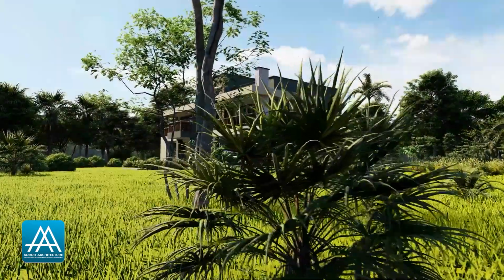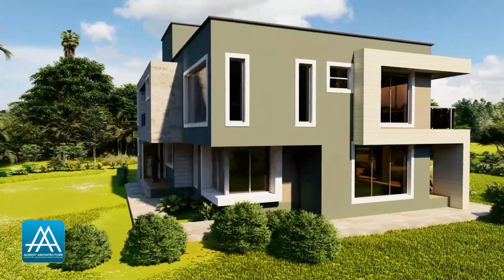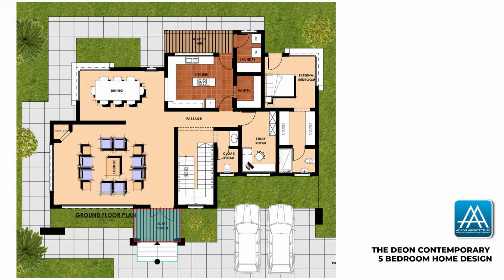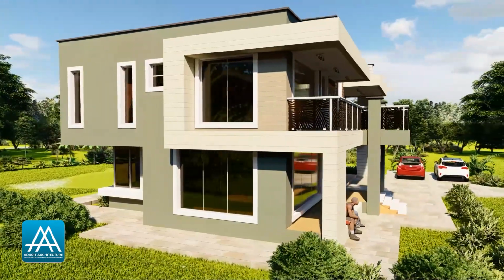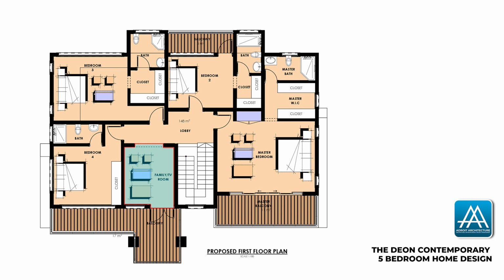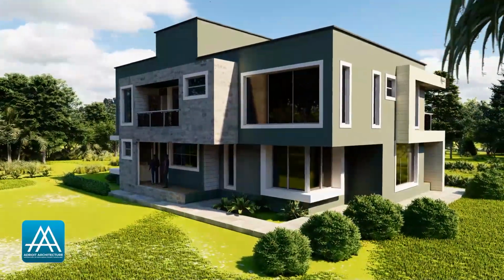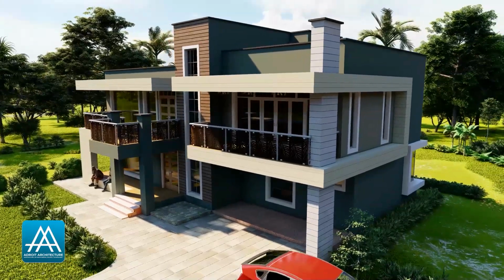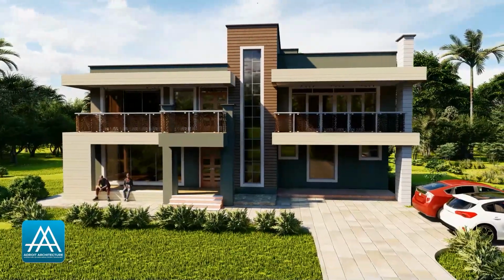The Deon Contemporary 5 Bedroom Home Design - A Modern Home with a Usable Roof Top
Down Stairs
Covered Entrance Porch
Spacious Lounge with Corner Fire Place
Dining Area
Study Room/Home Office
Kitchen area with Walk-In Pantry
Kitchen Yard Terrace
Laundry Room
Guest Bedroom
Cloak Room
2 Additional Covered Terraces

Upstairs
Family Room with a Spacious Front Facing Balcony
Spacious Master Bedroom Complete with a Seating Area, a Private Balcony, WIC and Private Bathroom
Second Master Bedroom with a seating area as well as a Walk-In Closet and Private Bathroom and a back facing Balcony
The third bedroom has a walk in closet a private bathroom and a private balcony
The fourth bedroom has a walk in closet and a private bathroom